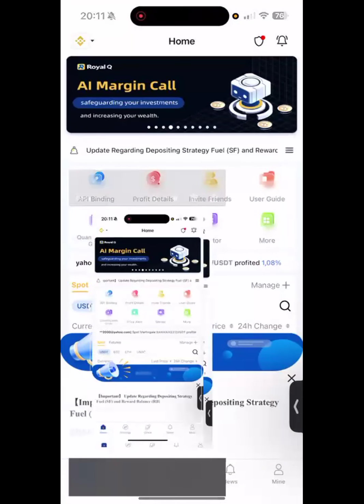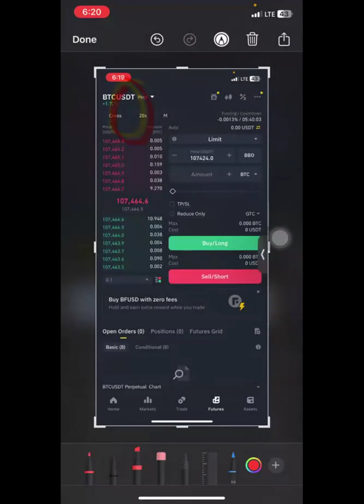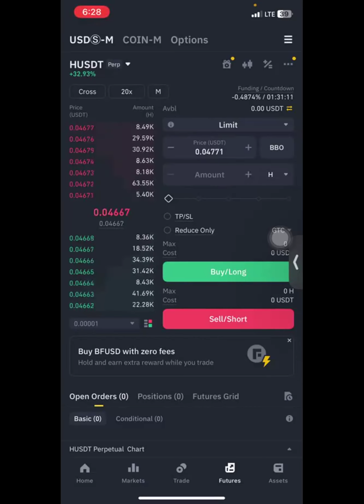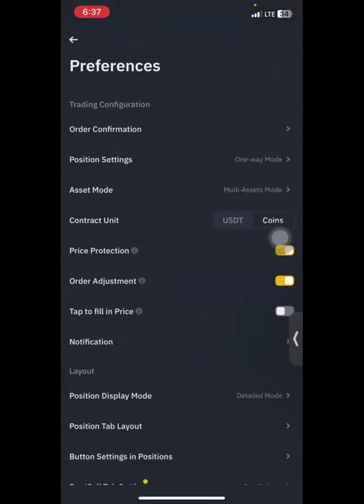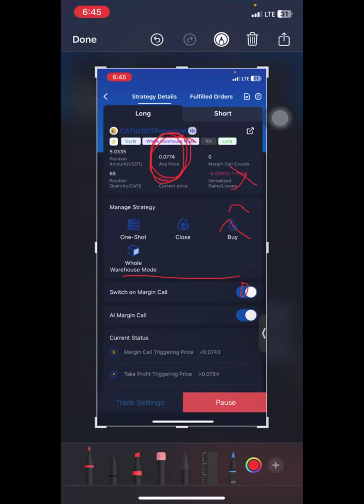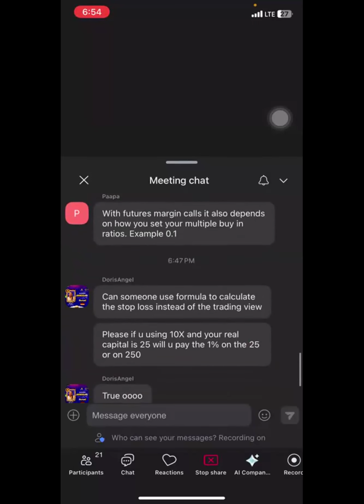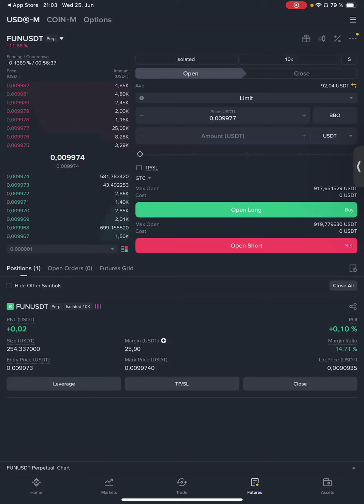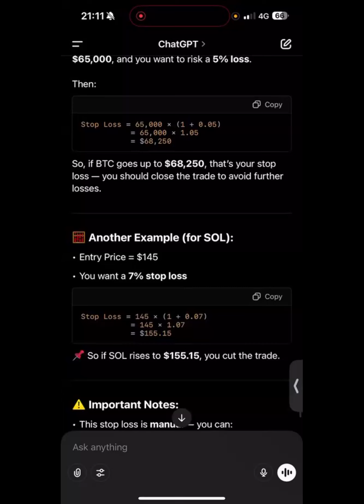Mastering Futures on Binance | Funding Fees, Stop Loss, and Liquidation Prevention (Zoom Training)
In this Zoom training session, we tackled key topics that every Binance Futures trader must understand:

🔹 Funding Fee Countdown Issues Resolved:
Learn how to access and interpret the funding fee countdown and funding rate history on Binance, especially if you’re using different devices like iPhone or iPad.

🔹 Understanding Futures Funding Fees:
Find out how funding fees work in long vs. short positions, how they’re displayed, and their real impact on your profits.

🔹 Stop Loss Calculation Made Simple:
DorisAngel shares an easy formula for calculating your stop loss, including a live example using Bitcoin short trades.

🔹 Futures Trading Best Practices:
From activating futures and API binding to avoiding liquidation and choosing isolated mode, we share real experiences and tips that will help you trade safely and profitably.

💡 Whether you’re a beginner or a growing trader, this session is packed with practical tips and real examples. Stay informed and avoid costly mistakes.